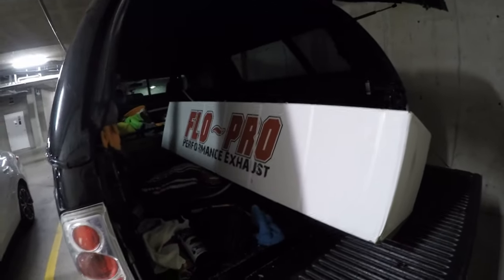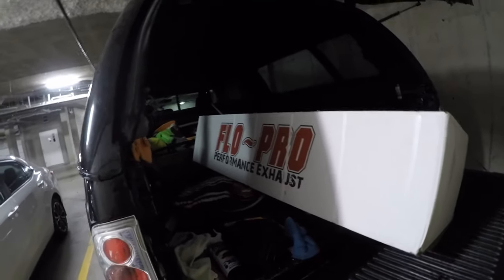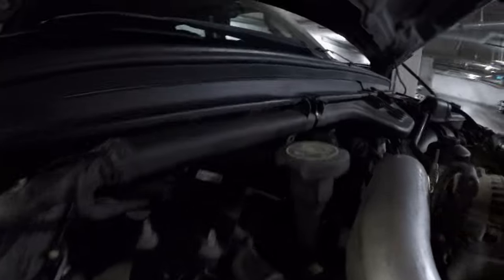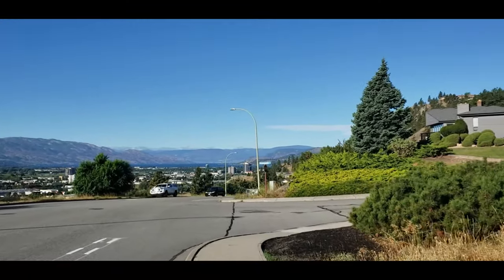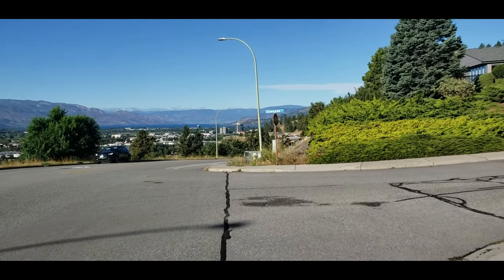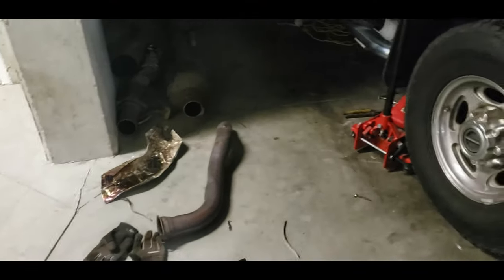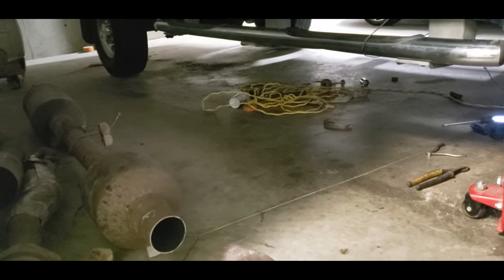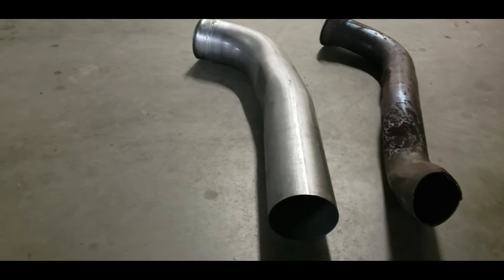Bullet-proofed 6.0 Powerstroke Exhaust install | Before & After = SOOO LOUD maybe TOO LOUD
Upgraded the exhaust on the F350 to a Flo Pro 4" turbo back kit, but if I'm completely honest  I'm not sure if it will stay like this or if I'll try to quiet it down with a resonator or 2.
drop your opinion down in the comments

About us:

I am a welder gone auto mechanic due to suffering a severe eye injury while working (I had to have a cornea transplant) I will now be focusing my channel towards family fun, technology , automotive and many other great topics.

During the week we are a normal family of 4 three kids and my self. As I mentioned  I am self employed. I own  2 small businesses one of which as been featured on this channel but will no longer be my focus, my new focus is on everyday stuff that we find exciting and hope you do as well. Much of this will be featured here shortly as it is going to be my primary focus this coming year.

My wife and I were together for 21 years, we have been in each others lives since we were small children (9 and 11 years old) but unfortunately that all came to an dramatic end in 2017.
Now I am a single dad of 3.

 On weekends we enjoy exploring the back woods and venturing to many different out of the ordinary  places in our truck and by dirt bike or quad